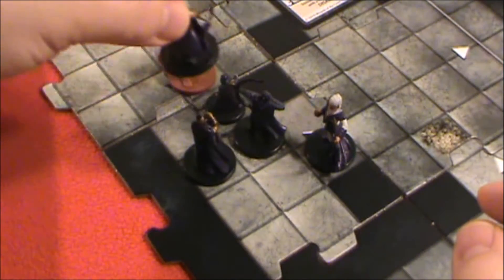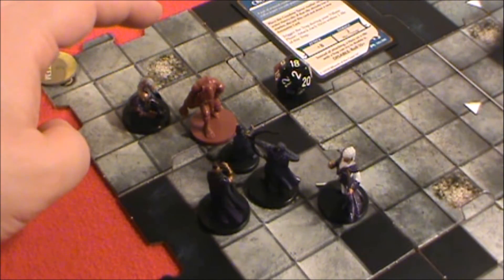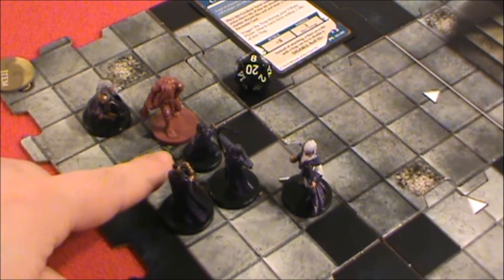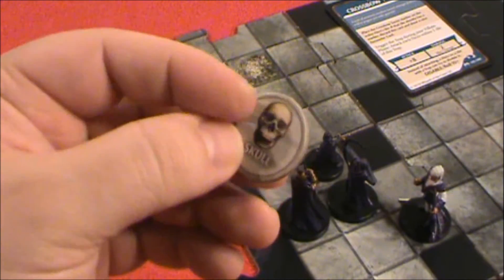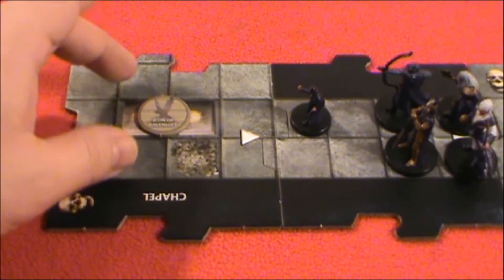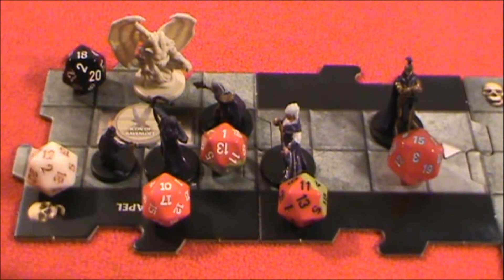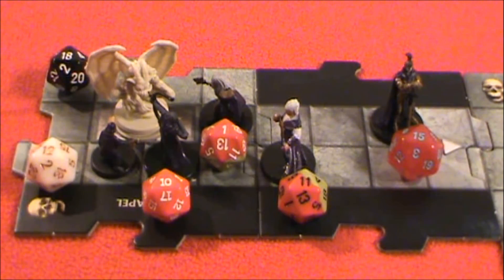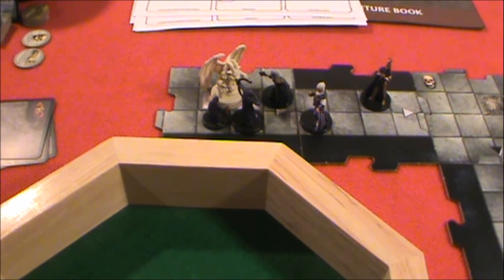D&D 5th Ed - Part 6 - Castle Ravenloft Solo (by Black Belt Gaming)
Robert starts learning Dungeons and Dragons 5th edition with a homemade solo adventure using the Castle Ravenloft Board Game.